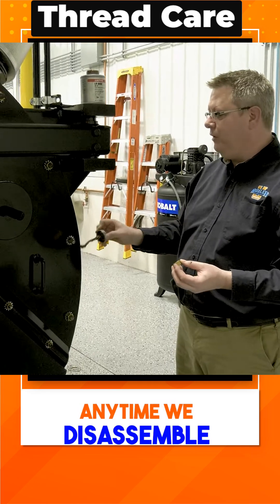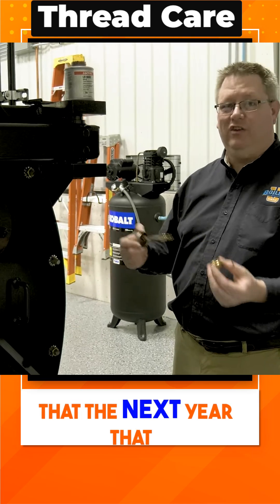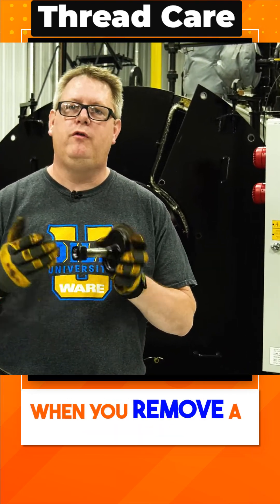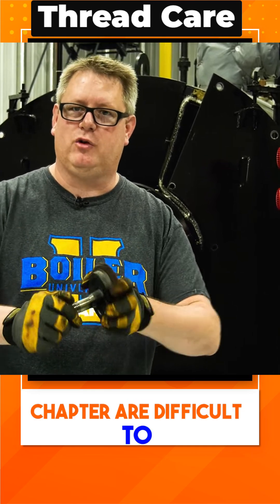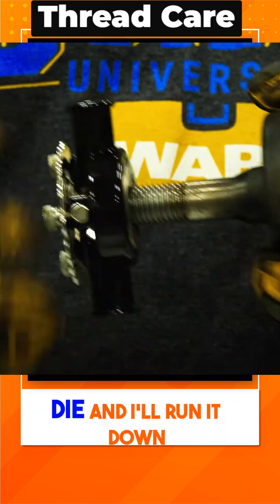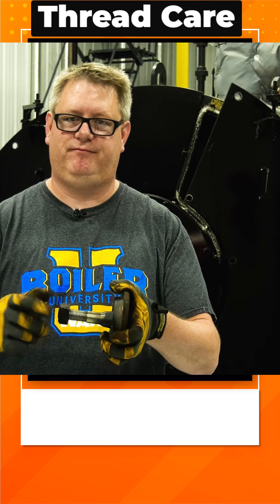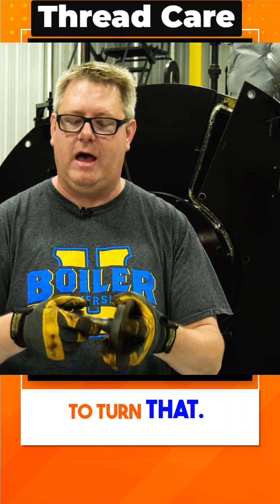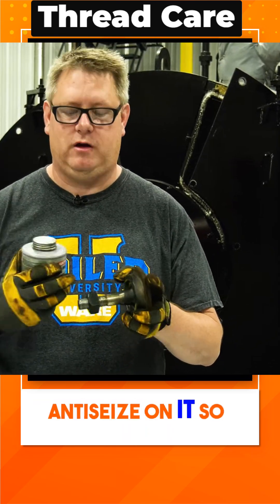Proper Thread Care on Boilers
This week we cover a topic easy to overlook, thread care. Join us as we demonstrate how to use a die and Anti-Seize to clean and refine hand hole threads on a boiler, ensuring a smooth reassembly and preventing future issues.

We offer nationwide boiler rental. Get a quote within an hour!